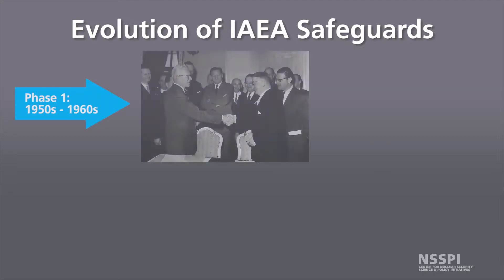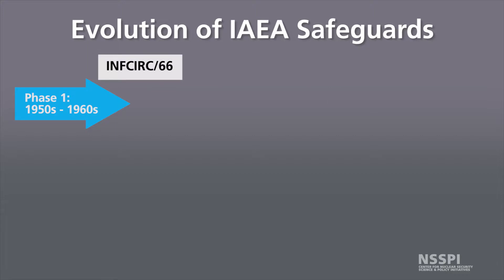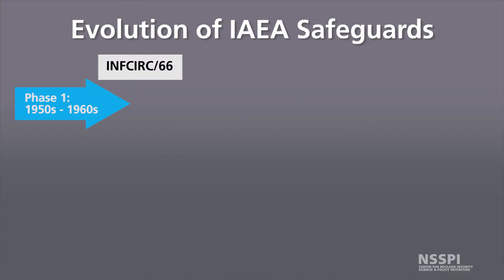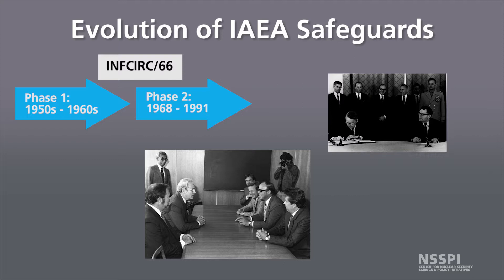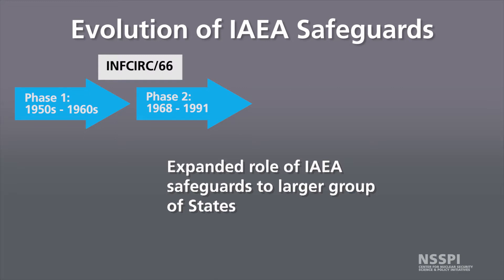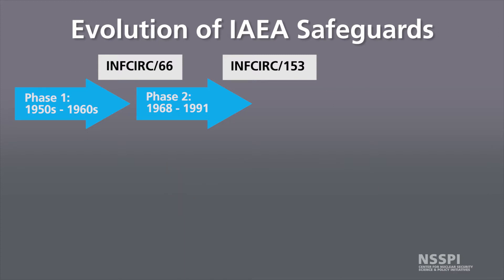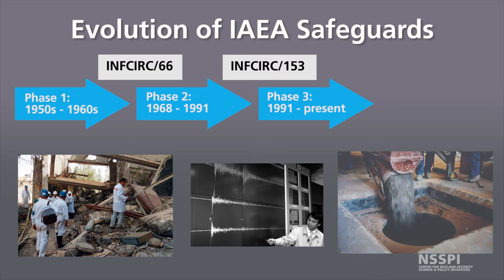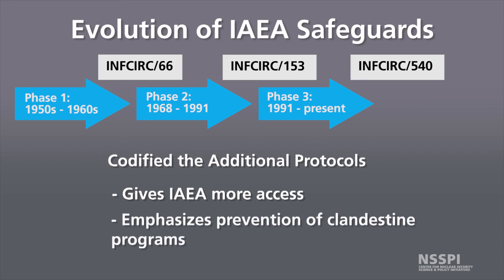3 - Introduction to Nuclear Safeguards & Security: The Evolution of IAEA Safeguards